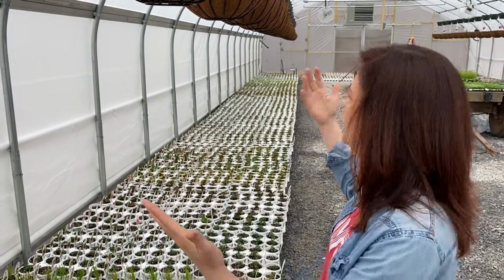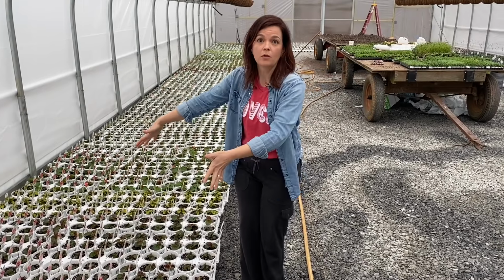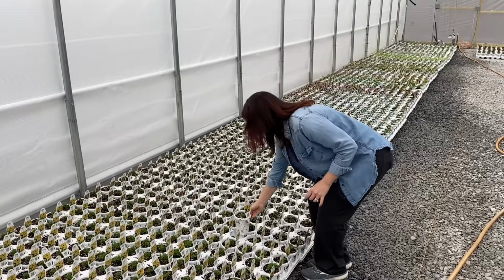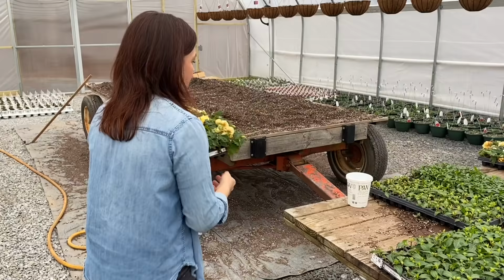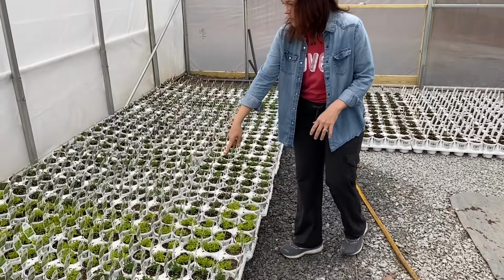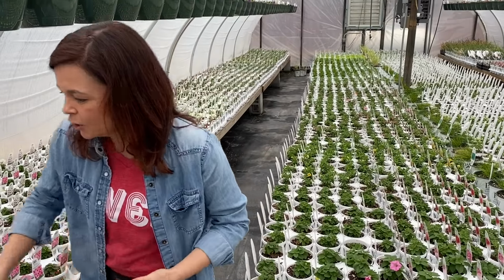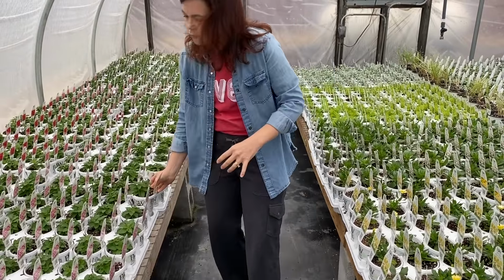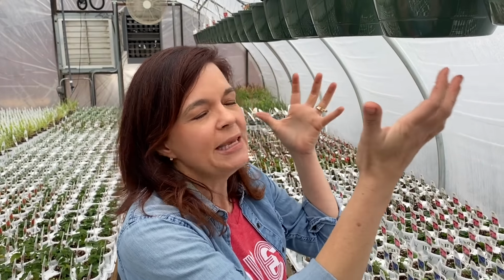The Greenhouses are Filling Up // Gardening with Creekside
The middle of February at the plant nursery means that we are in constant plant mode, and the first flowers of the season are beginning to bloom!  Come along for our weekly nursery tour and see a sampling of the Proven Winners annuals we will be offering this year.

Creekside Nursery
181 Pine Hollow Dr